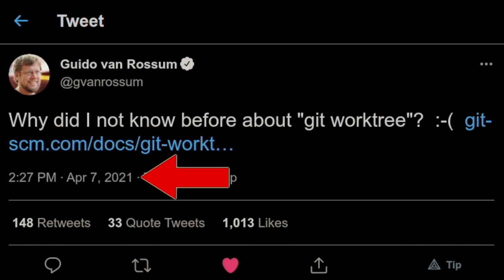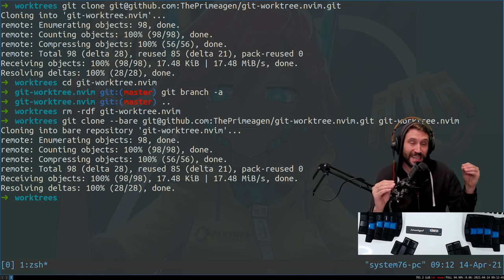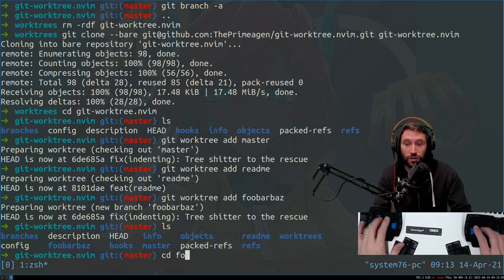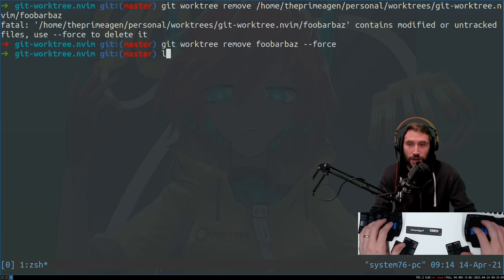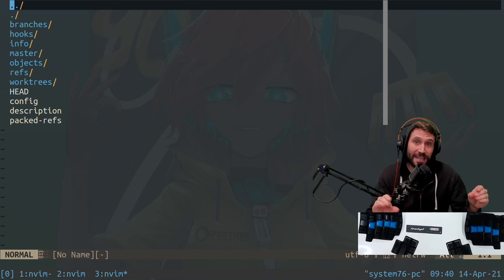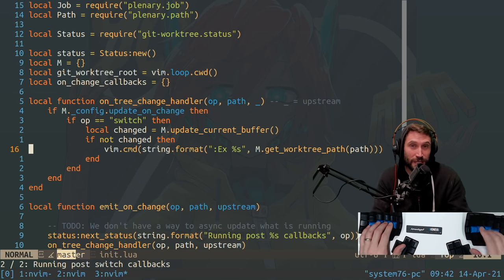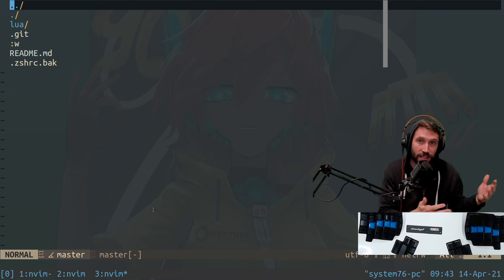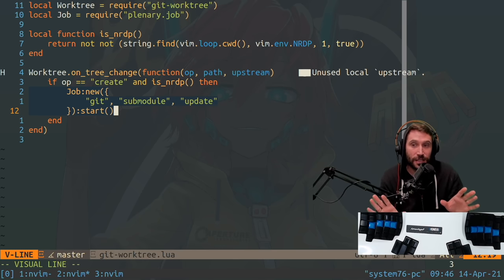Git's Best And Most Unknown Feature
HOW HAVE I NOT HEARD OF GIT WORK TREES??? WHAT THE EFF.  They are so incredible.  You have to check them out!!! In this video I go over them briefly, assuming you are smart enough to understand them, and also show you my workflow with vim!  Its fantastic!